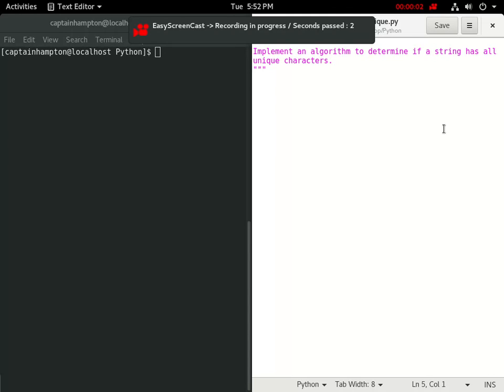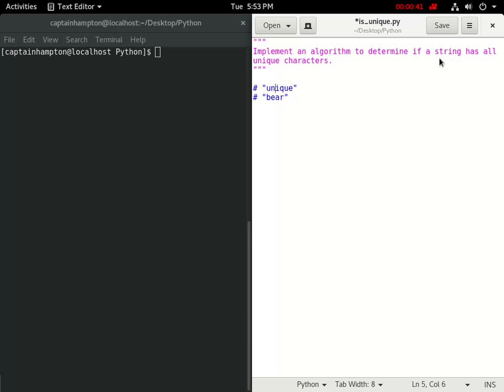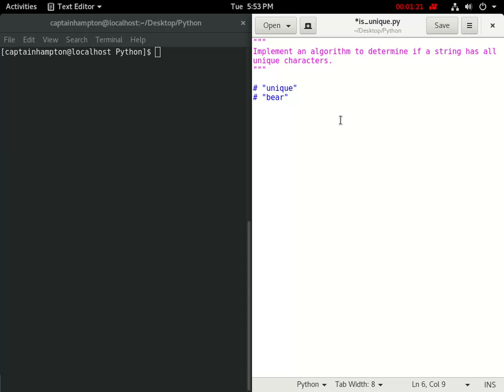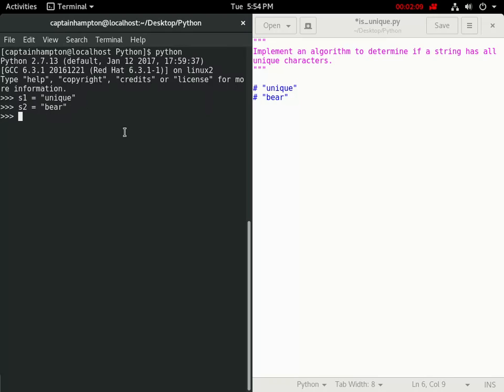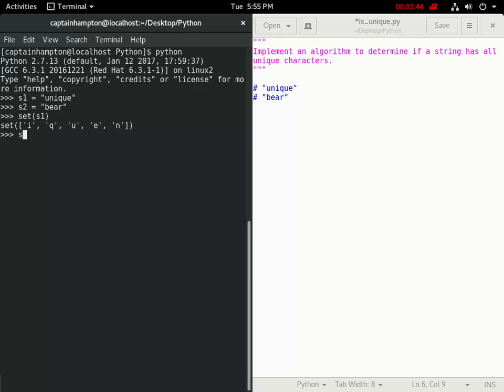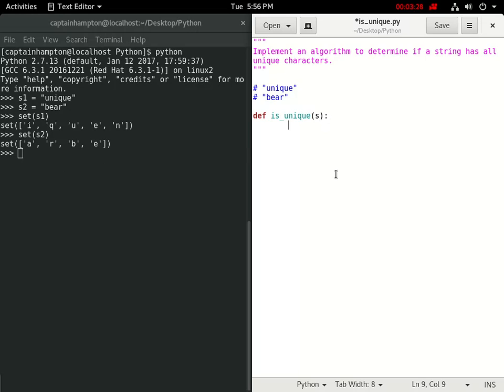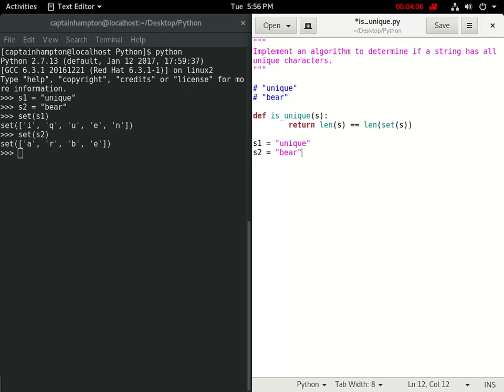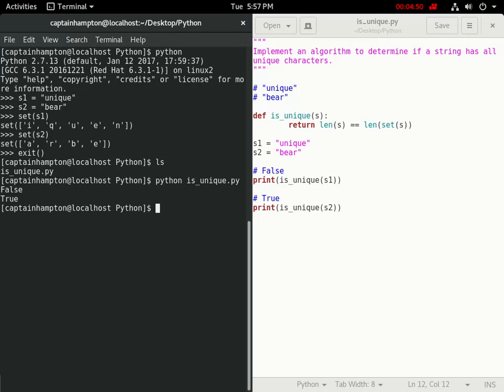Technical Interview: Check if string has unique characters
Problem: Implement an algorithm to determine if a string has all unique characters.

We present a solution using Python that leverages the "set()" function.

This video is part of the "Technical Interview Problems" series on various problems that arise in a technical interview setting. The solutions in this series focus on the Python language: